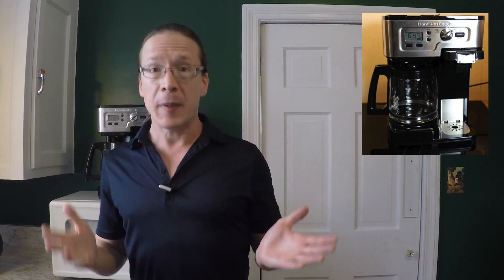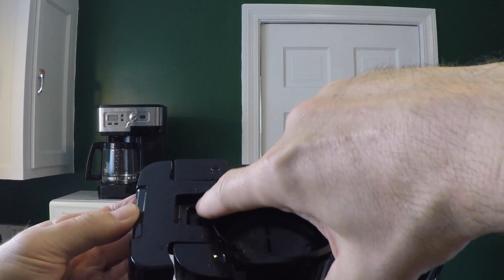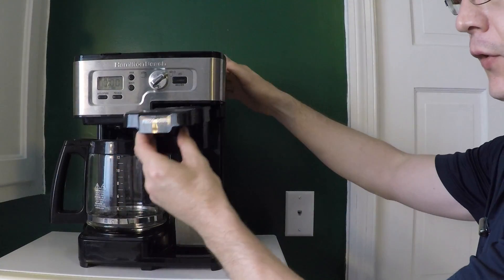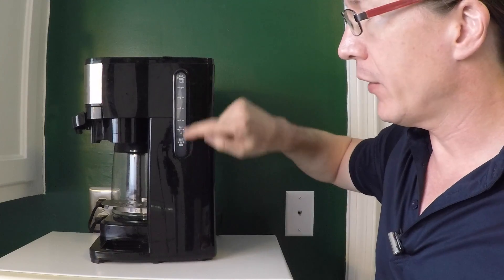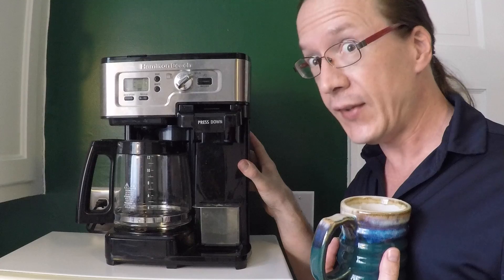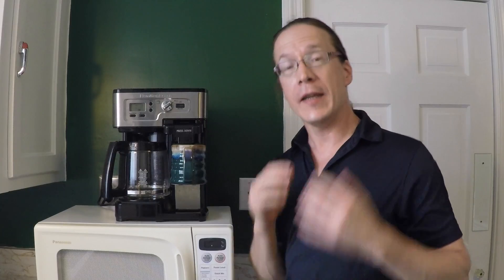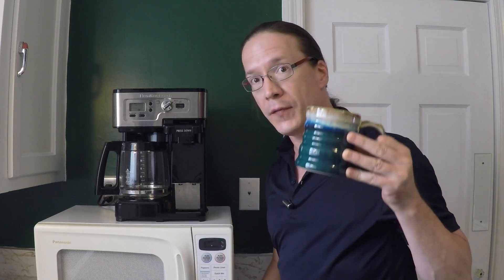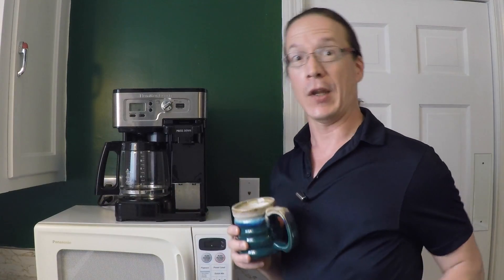Update: Hamilton Beach 2-Way Flexbrew Coffee Maker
Pricing and Availability